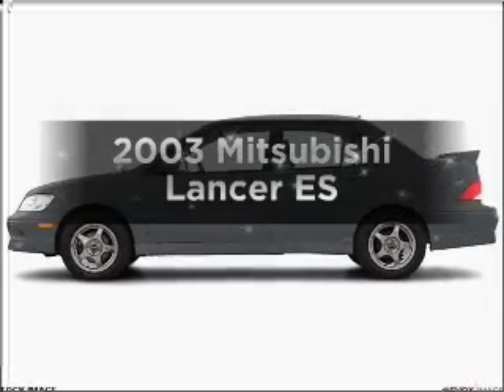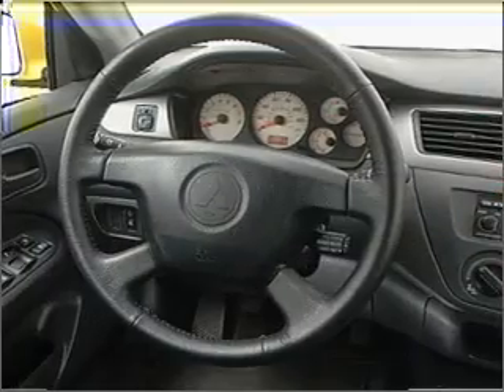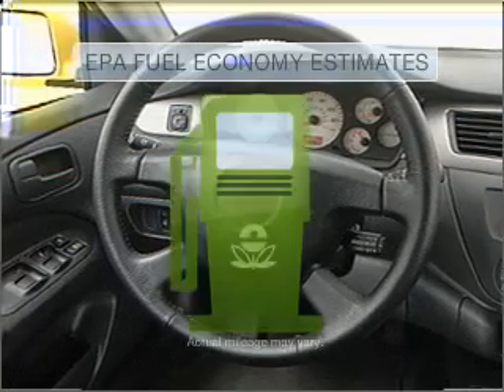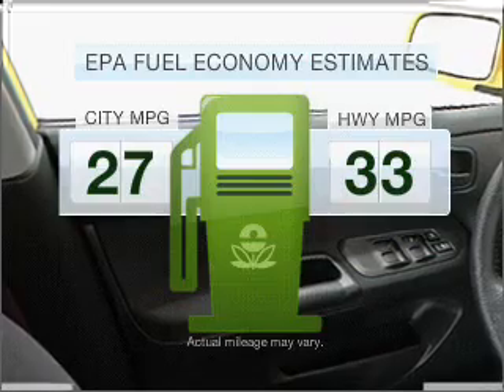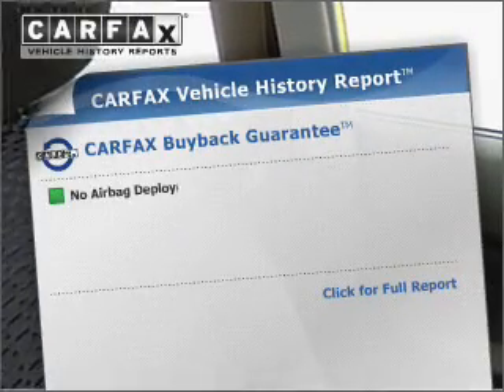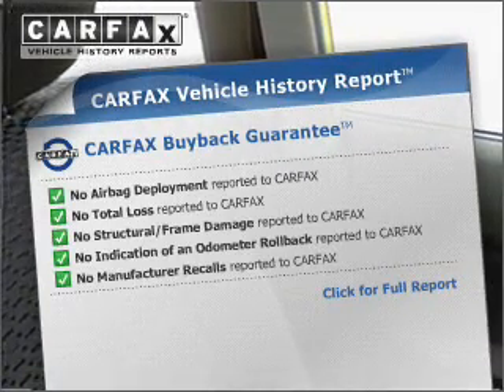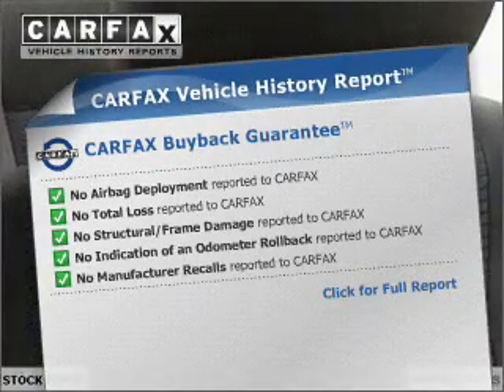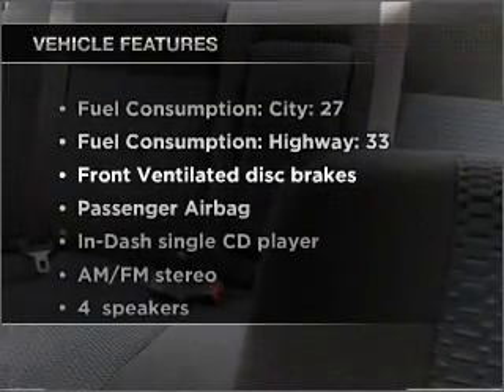2003 Mitsubishi Lancer - Danvers MA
Year: 2003
Make: Mitsubishi
Model: Lancer
Trim: ES
Engine: 2.0 liter inline 4 cylinder 16 valve
Transmission:
Color: Gray
Mileage: 106319
Address:
80 Andover ST